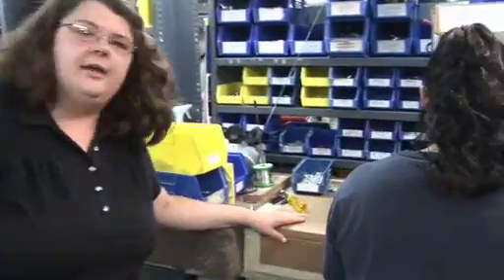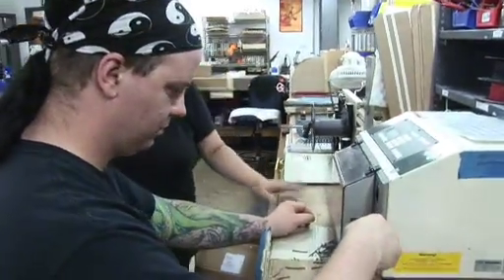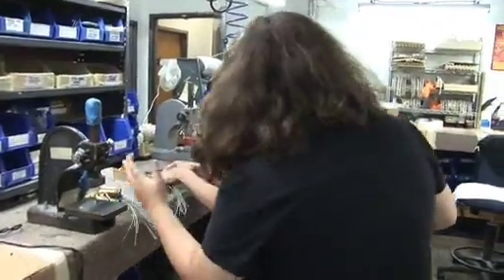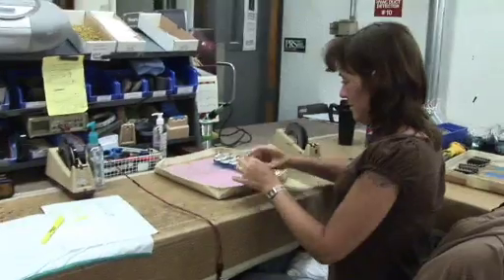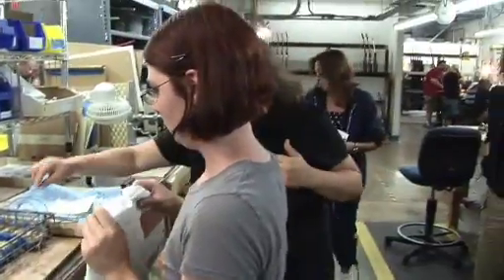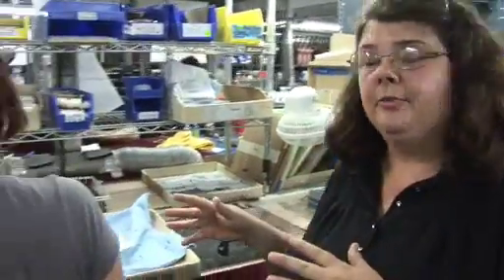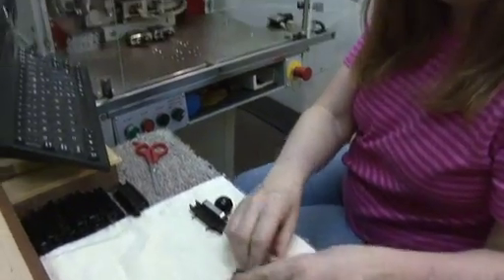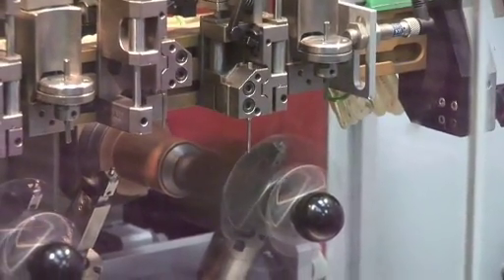Electronics - Final Assembly - PRS Shop In Detail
Final Assembly Manager Julie Whitby walks through the electronics department explaining each part of the assembly line.